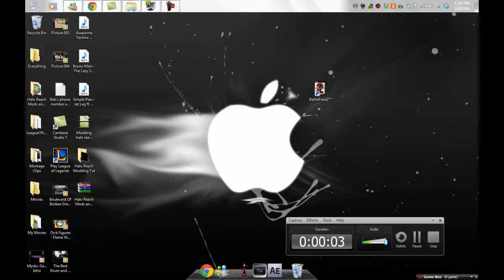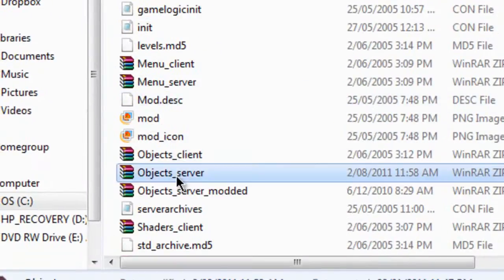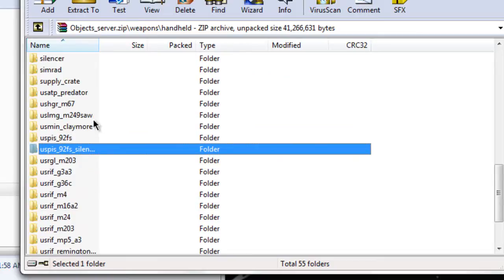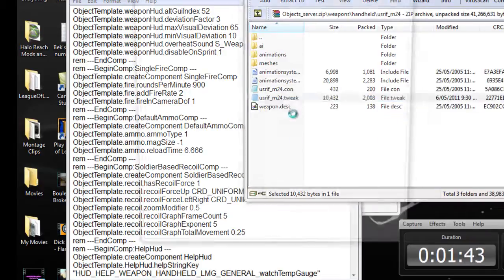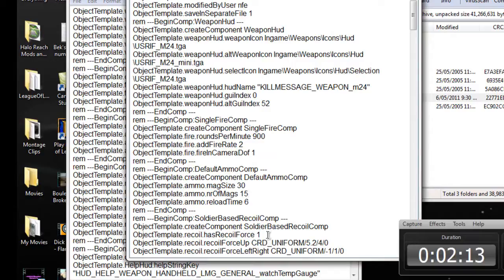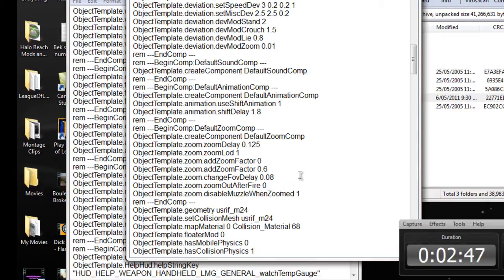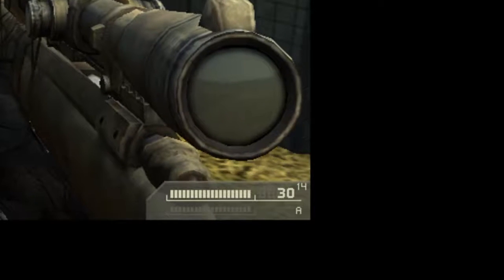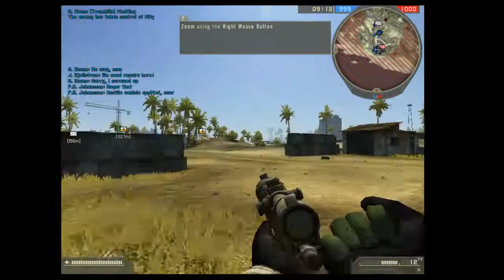Battlefield 2: Demo Modding Tutorial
Today we are modding Battlefield 2 demo for PC no programs required but i am making a program to make it easier to mod.